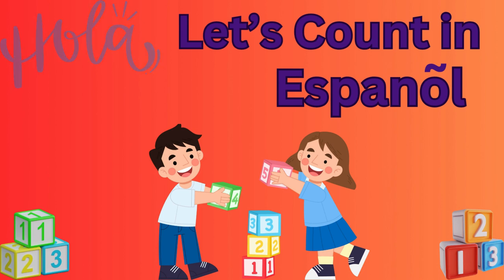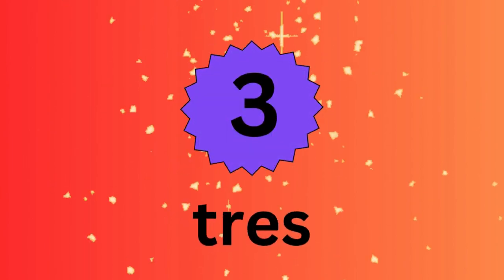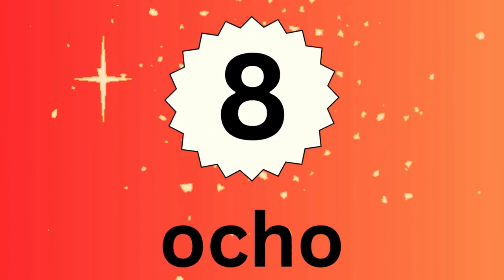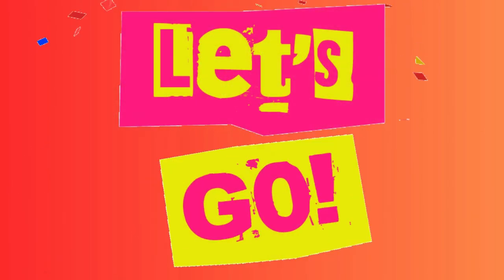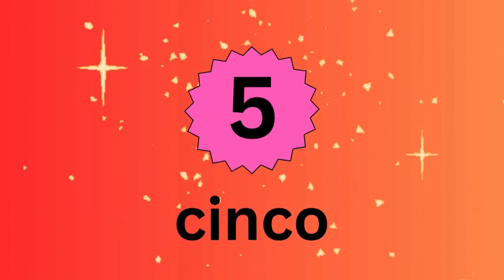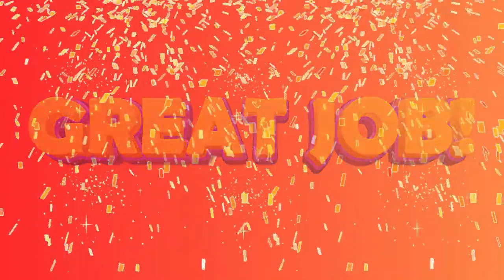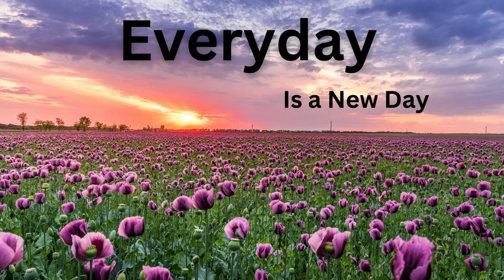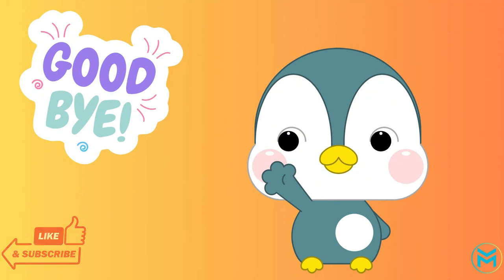"Fun & Easy Spanish Counting 1-10 for Kids" | Fun Toddler Videos!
Join us on an exciting adventure as we explore the world of numbers in Spanish! In this episode, we'll embark on a journey through the vibrant and colorful world of counting from one to ten in Spanish. Kids will have a blast mastering the basics of Spanish numbers. From "uno" to "diez," we'll make learning fun and accessible for young learners, helping them build a solid foundation in Spanish while fostering a love for language exploration. So, come along and let's dive into the wonderful world of counting in Spanish together!

Give this video a thumbs if you enjoyed learning [insert description] 👍